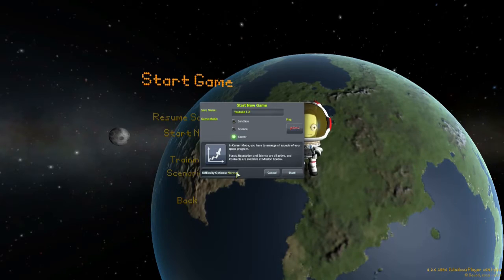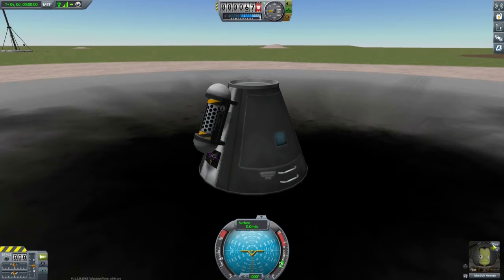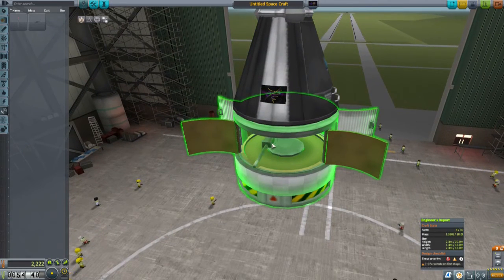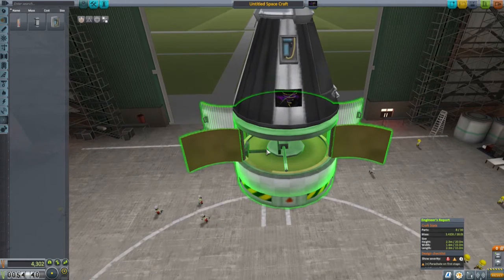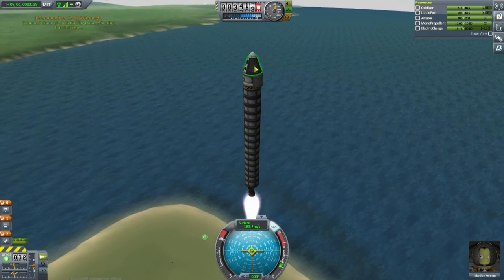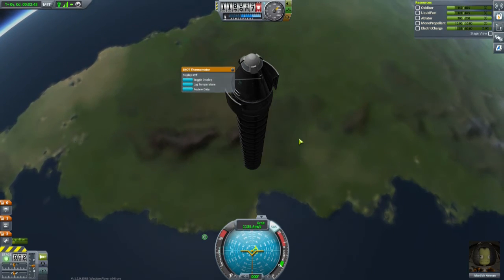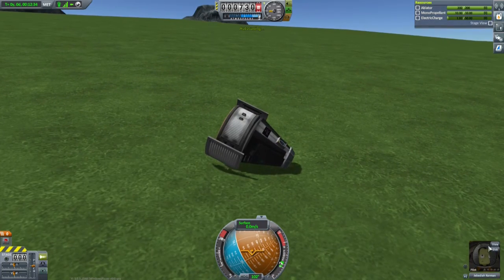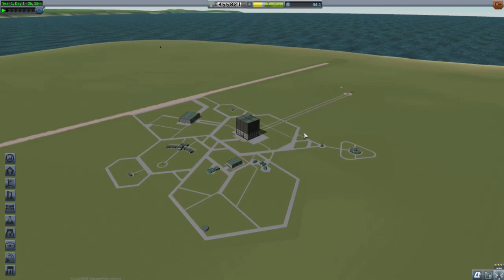BACK ON KERBIN!!! Kerbal Space Program 1.2 E01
We are back in KSP V1.2. The new version is coming this Tuesday, but I just couldn't wait.